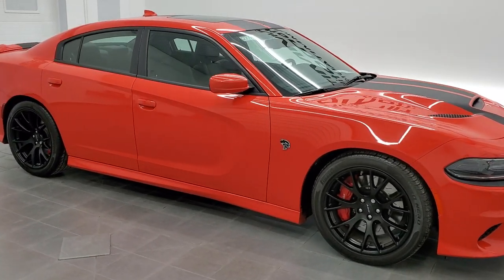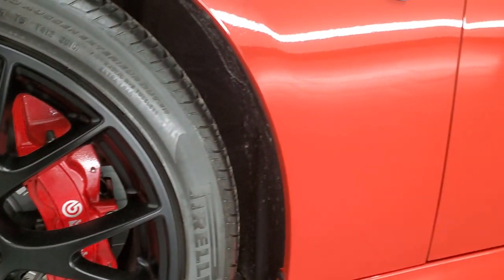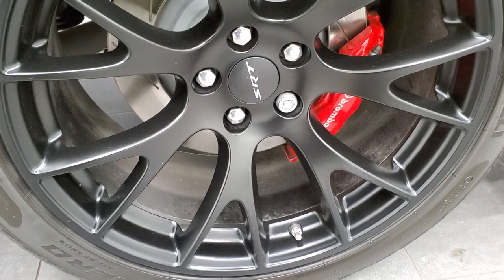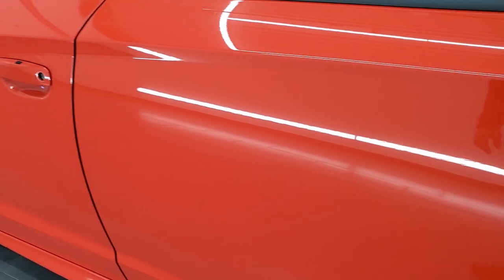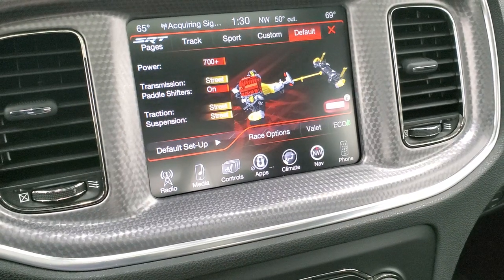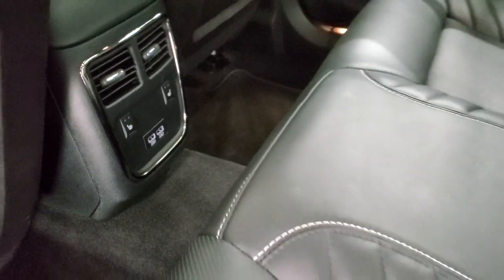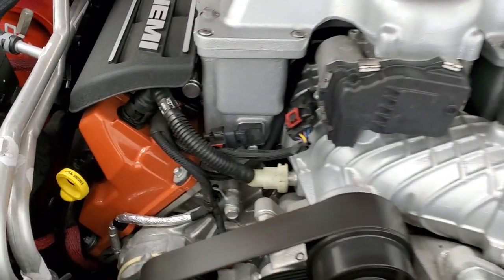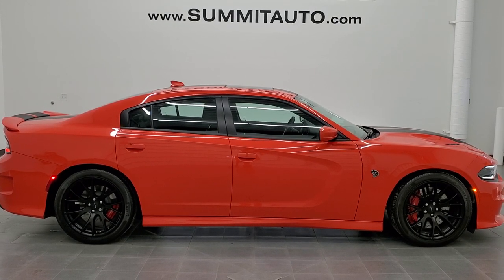2016 DODGE CHARGER HELLCAT HELL CAT GO MANGO ORANGE WALKAROUND OVERVIEW REVIEW 12705Z SOLD!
This 2016 DODGE CHARGER HELLCAT HELL CAT NAV MOON CARBON FIBER STRIPES IN GO MANGO ORANGE FOR SALE IN FOND DU LAC OSHKOSH WISCONSIN 54935 is the vehicle we did walk around review of today.

Thank you for checking out this video of this 2016 DODGE CHARGER HELLCAT HELL CAT NAV MOON CARBON FIBER STRIPES IN GO MANGO ORANGE FOR SALE IN FOND DU LAC OSHKOSH WISCONSIN 54935

STOCK: 12705Z
PRICE: $64,999
MILES: 3,978
MAKE: DODGE
MODEL: CHARGER
VIN: 2C3CDXL98GH317409
LOCATION: FOND DU LAC OSHKOSH WISCONSIN, 54937 TRUCKS ON 41

6.2 Liter V8 Hemi Supercharged Hellcat Engine Hell Cat, 707 Horsepower, Four Door Sedan, Hellcat Package Hell Cat, 8 Speed Automatic Transmission, Automatic Transmission Center Console Shifter, Rear Wheel Drive RWD 4x2 Two Wheel Drive, Factory GPS Navigation System, Power Sunroof Moonroof Sun Roof Moon Roof, Reverse Backup Camera Rearview Camera, Dual Rear Exhaust, Blind Spot Monitoring with Rear Cross-Path Detection, Non Smoker, Dual Power Air Conditioned Ventilated and Heated Seats, Black Ebony Leather Seats, Bucket Seats, 2nd Row Heated Seats, Heated Power Mirrors with Blindspot Indicators, Electronic Stability Control Traction Control ESC, 20 Inch Rims Premium Wheels, Painted Alloy Rims Premium Wheels, Four Wheel Disc Brembo Brakes, Decklid Spoiler, HID High Intensity Discharge Headlights, LED Running Lights, Rear LED Racetrack Tail Lamps, Reverse Sensors, Easy Fuel Capless Fuel Fill, Chrome Tipped Exhaust, Cowl Induction Sport Hood, Black Hood Decal, AM / FM Radio Tuner, Sirius/XM Satellite Radio Capabilities Sirius / XM, Uconnect (R) 8.4 AM/FM System 8.4 Inch Touchscreen with AM/FM, Uconnect 8.4AN System 8.4 Inch Touchscreen with AM/FM/BT/ACCESS/NAV, 7-Inch Multi-View Display, Harmon / Kardon Premium Audio Sound System Harmon/Kardon, 911 Assist System, Performance Pages with Timers, Guages, G-Force, and Engine Horsepower and Torque Display, SRT Apps with Track, Sport, and Custom Modes, Race Options with Launch Mode, U Connect Hands Free Bluetooth Hands-Free Phone System Blue Tooth, Auxiliary MP3 Jack Portable Audio Connection, Factory Subwoofer, SD Card Slot, USB Jack Portable Audio Connection, Enter-N-Go System Keyless Entry System, Keyless Entry with Factory Remote Start, Push Button Start, Rear Window Defroster, Adjustable Height Seatbelts, Driver and Passenger Front Air Bags, L.A.T.C.H. Child Safety System, Side Curtain Air Bags SRS Safety Restraint System, Heated Steering Wheel Multi-Function Steering Wheel Controls, Homelink System with Three Programmable Buttons for Garage Doors, Lighting Systems & Security Systems, Compass, Outside Temperature Display and Mileage Display, Dual Multi-Zone Climate Control , Fold Down Rear Seats, Factory Floormats, Machined Metal Dash Trim, Air Conditioning AC, Cruise Control, Power Locks, Power Windows, Automatic Headlights Autolamp, Power Tilt/Telescope Steering Wheel, Go Mango Orange, Call Now! 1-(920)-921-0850 . Summit Automotive Chrysler Dodge Jeep Ram in Fond du Lac, Wisconsin also Proudly Serving Oshkosh, Madison, Milwaukee, Sheboygan, Appleton, and Waupun is a family owned and operated dealership since 1959. We take great pride in our new and used car and truck center with vehicles to fit everyone’s budget. We have ON THE SPOT FINANCING. BAD CREDIT OR GOOD CREDIT, we work with over 20 lenders to get you APPROVED AT THE MOST COMPETITIVE RATES. We provide AIRPORT TRANSPORTATION and NATIONWIDE DELIVERY OPTIONS. We are conveniently located on HWY 41 at EXIT 98, Hwy 151 at Military Rd. Exit . Just Look For The TRUCKS ON 41. Advertised price does not include, tax, title, registration and service fee.

STOCK: 12705Z
PRICE: $64,999
MILES: 3,978
MAKE: DODGE
MODEL: CHARGER
VIN: 2C3CDXL98GH317409